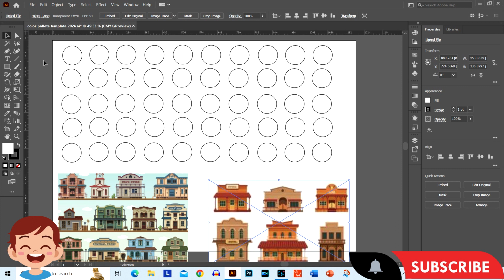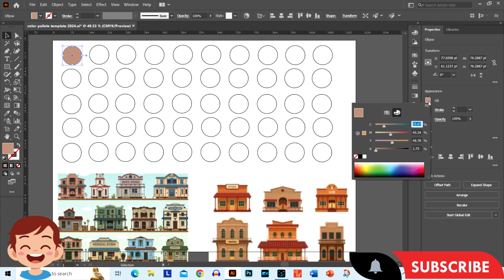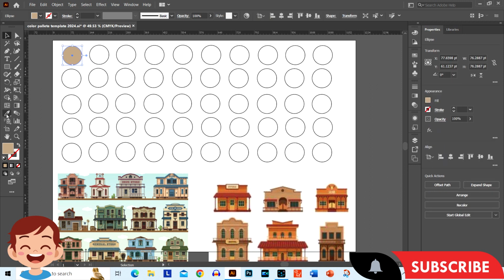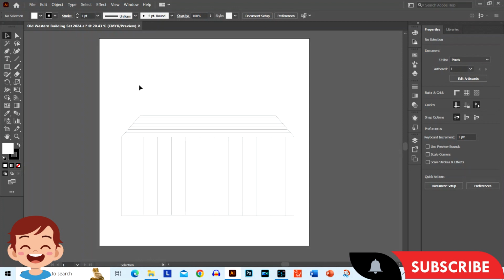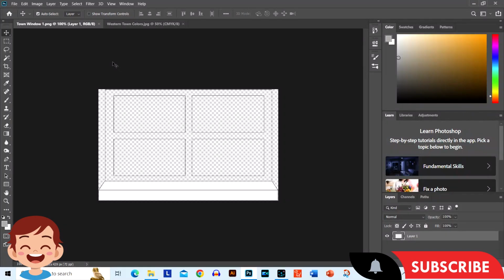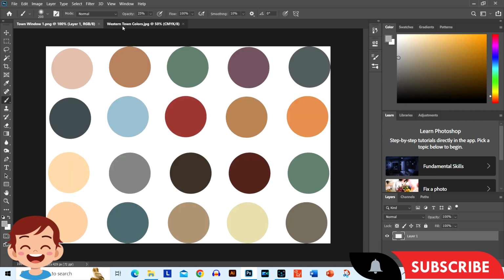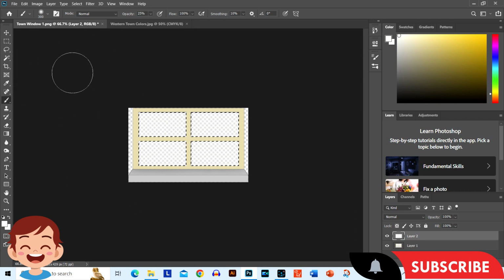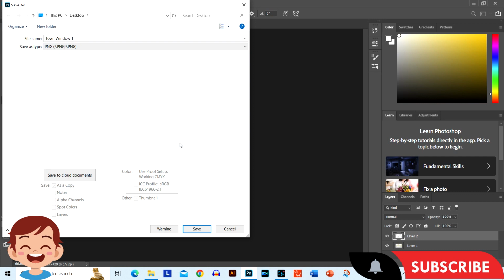Cartoon Animator 5 Graphic Designers workflow start to finish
Creating new animation graphics for project.  Drawing in illustrator and painting in Photoshop. Workflow from start to finish.